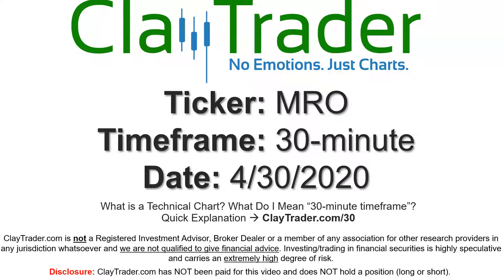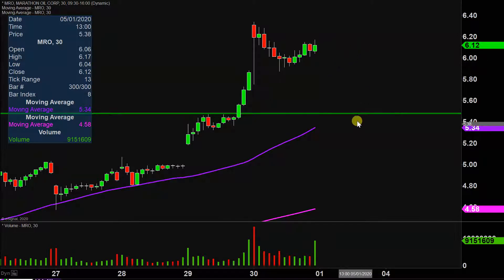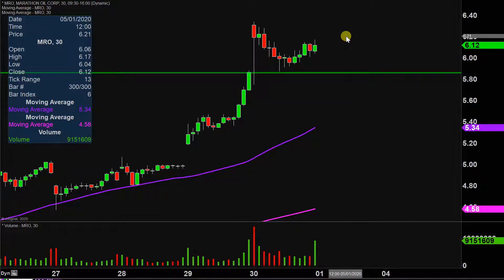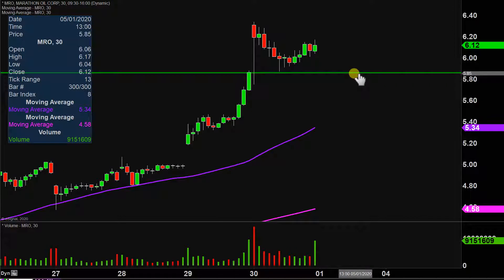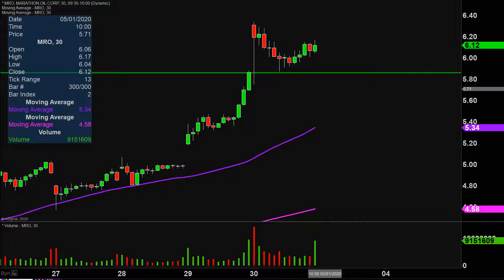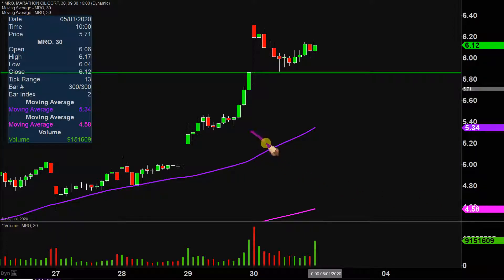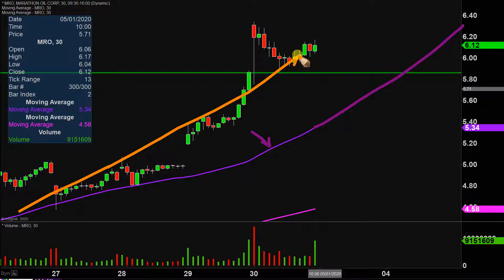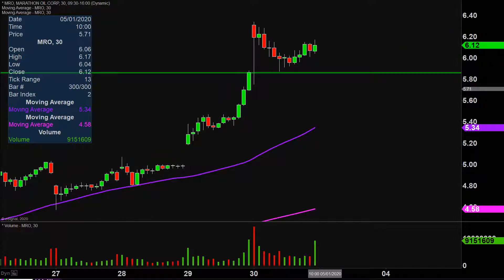Marathon Oil Corporation - MRO Stock Chart Technical Analysis for 04-30-2020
Learn how to read stock charts and identify technical patterns as ClayTrader does a quick stock chart review on Marathon Oil Corporation (MRO).